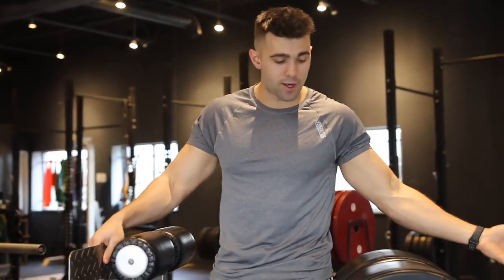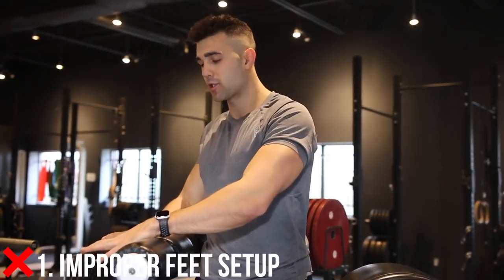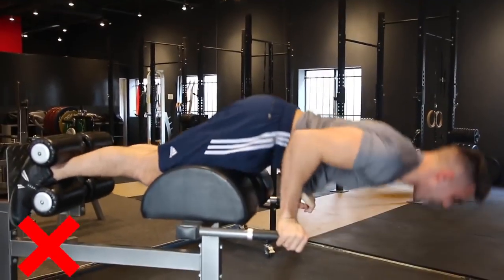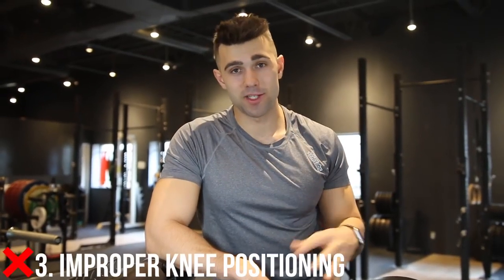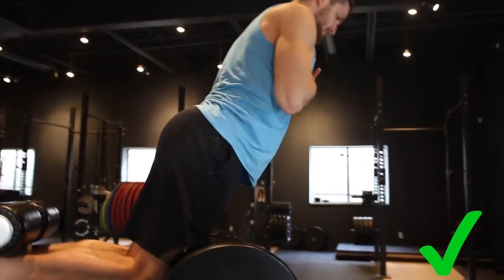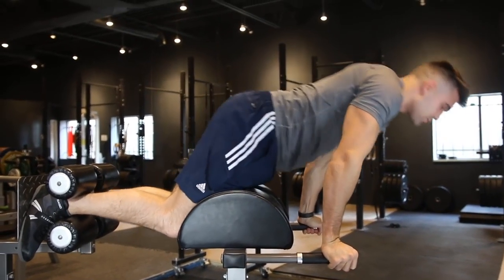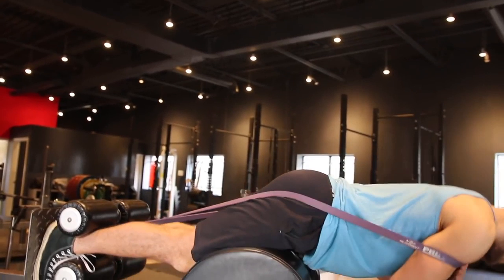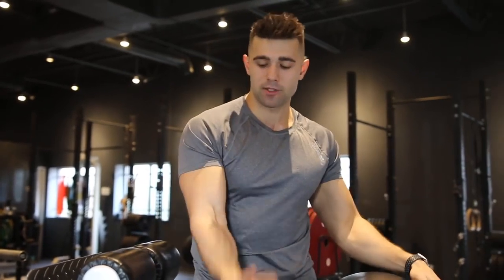How To PROPERLY Use The Glute Hamstring Machine GHR Made Simple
please support my youtube channel by watching our videos and don't forget to TO GET MORE FITNESS VIDEOS share and like we need the comments SPORT BEST ATHLETE#BEAUTY AND FITNESS  IN THIS CHANNEL YOU WILL KNOW HOW TO GET ON FITNESS FOR YOUR BODY # WRITE YOUR IDEALS OR ASK YOUR QUESTION in the COMMENT BELLOW

LEARN  AND PRACTICE: workout fitness shows

HOW TO LOSE WEIGHT FASTER
HOW CAN YOU BUILD YOUR BODY AND BEAUTY
HOW TO WORKOUT WITHOUT ANY EQUIPMENT
FAST TRANSFORMATION OF BODY
MAKE 6 PACK ABS IN SHORT TIME